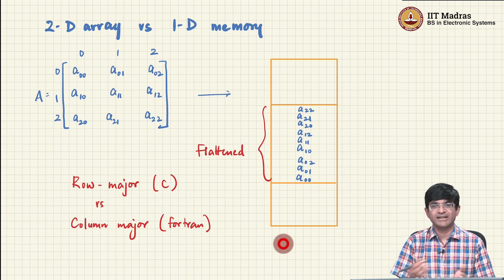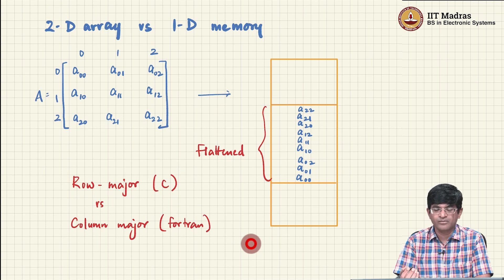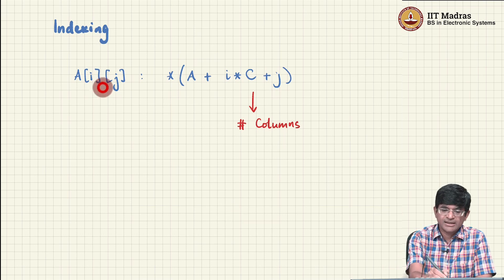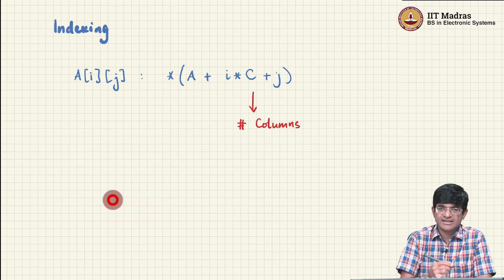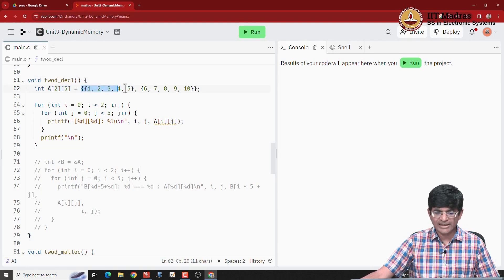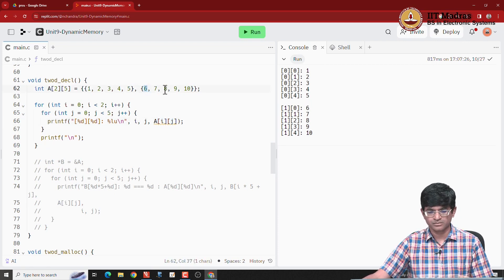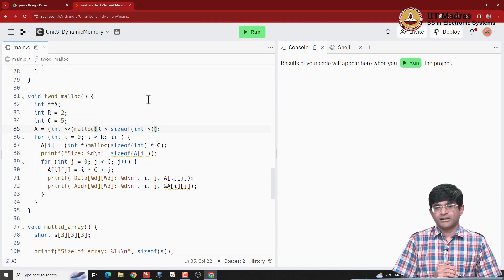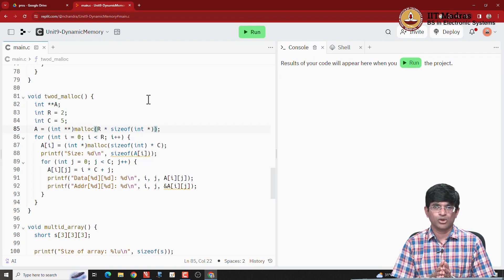Multidimensional Arrays in C